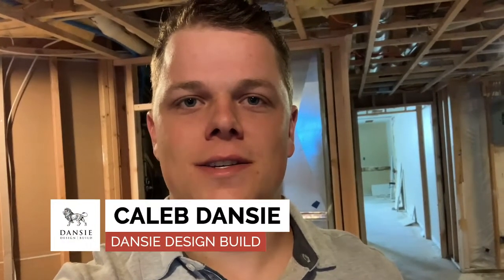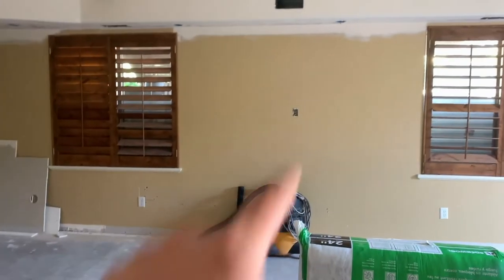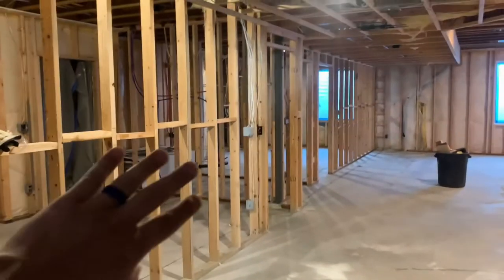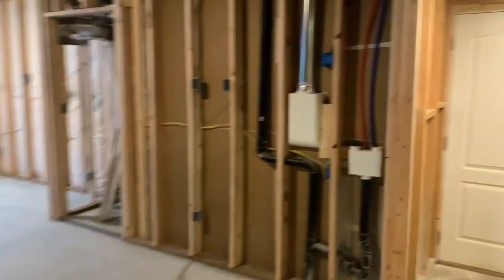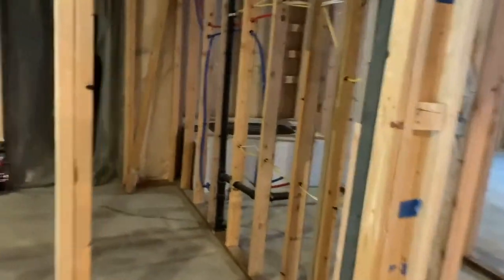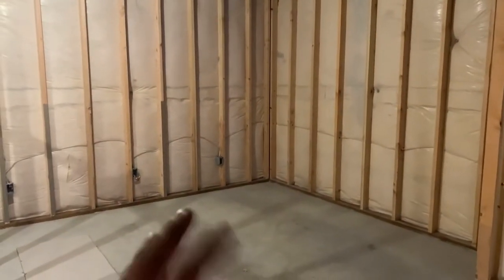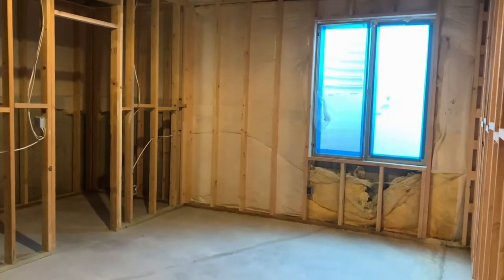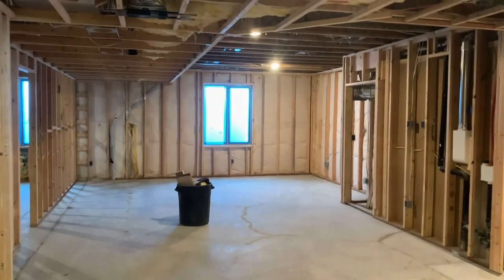Load Bearing Wall Relocation & Project Update | Herriman, Utah Basement Apartment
Click play to hear the latest update on the Herriman, Utah basement finishing project. Today, I will share how to relocate a load-bearing wall as well as an update on the insulation, framing, electrical and HVAC work that is currently being done.